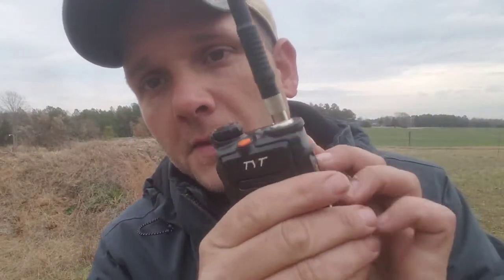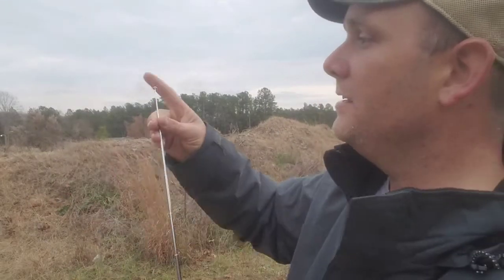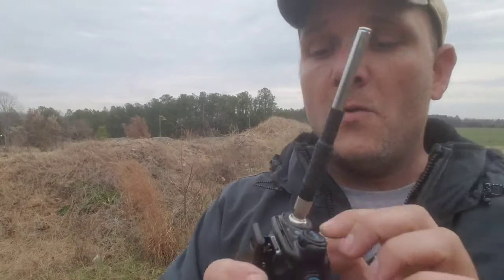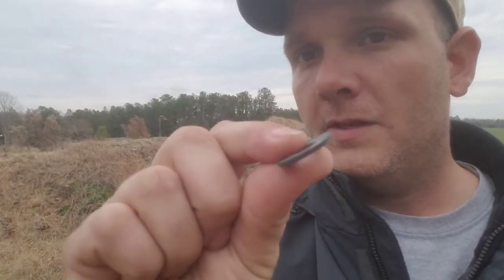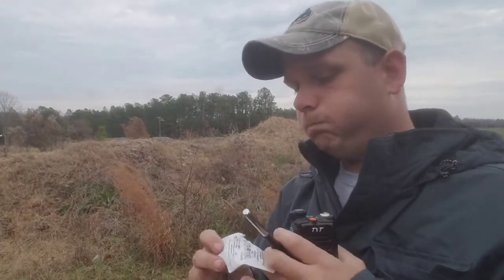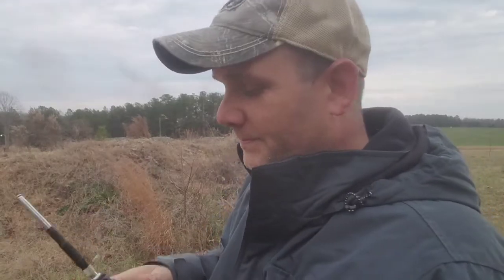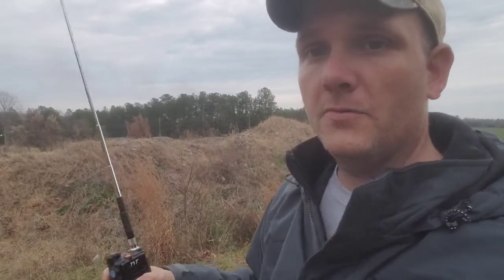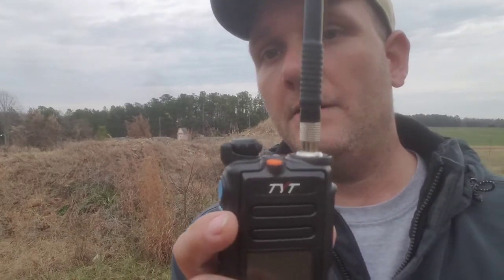Antenna jack mod on MD-2017 so it doesn't break. Aftermarket antenna.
Be sure to check out W4CHR on Facebook.

I love the Smiley Tri-band antenna but I don't want to break the antenna jack... this is what I did. I included links below for the materials so that you can see better what exactly I used. Have fun and 73! KG4NWE

#10 FINISHING WASHER LOOKS LIKE THIS

RUBBER WASHER that i shaved a little off of